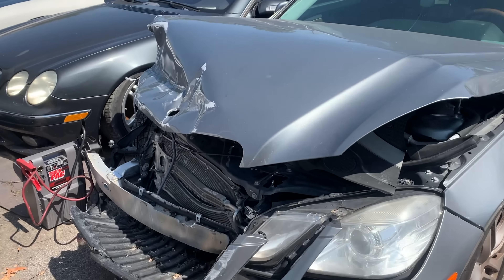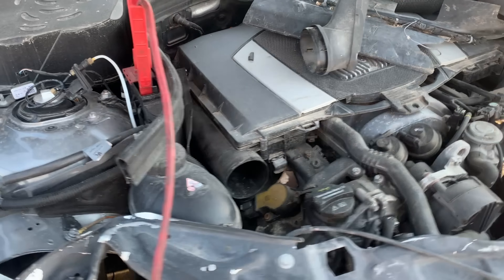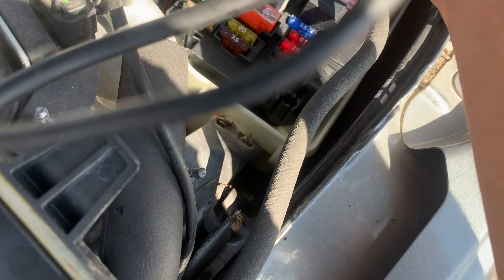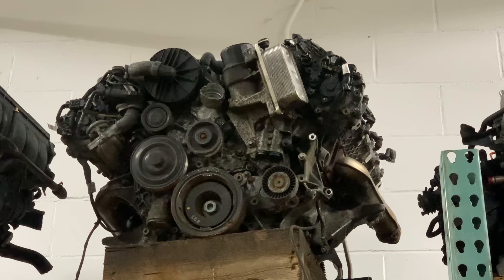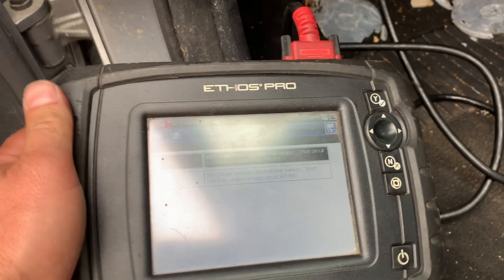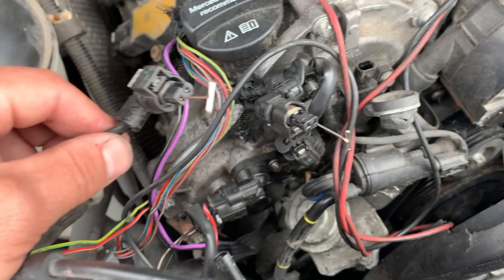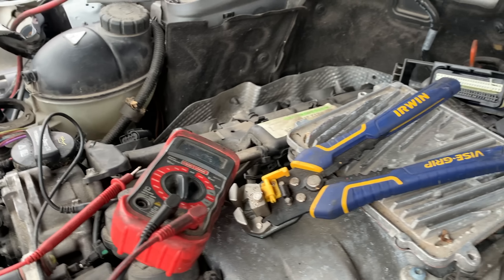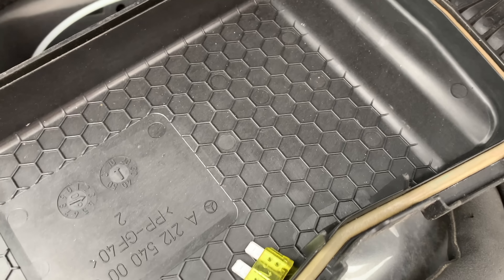Wrecked 2010 Mercedes E550. What's it gonna take to get it running?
A bit different for a midweek! You all have asked for some more average day content so this video shows our pre-inventory process on a vehicle we purchased for parts.
This 2010 Mercedes E550 was bought from a tow lot, after it was wrecked in the front. Generally speaking, we get everything that comes in to run so we know it not only has good compression/leakdown, but makes good oil pressure and has no oiling related problems like engine knocks, lifter noise, etc. For most cars, the process is even simpler than this. Just put it on a jump box and turn the key but this E550 was a little more work.
Getting these cars to run can often involve some reconstruction, temporary fixes and even some parts sourcing. It doesn't always work out in our favor either, but it always lets us know everything there is to know about an engine.
I hope you enjoyed this quick and different style of video. As always, I love all of the comments, feedback and even the criticism. Catch you on the next one!

 -Eric